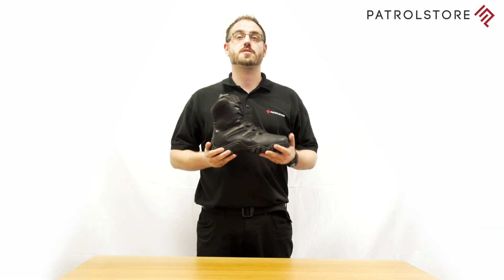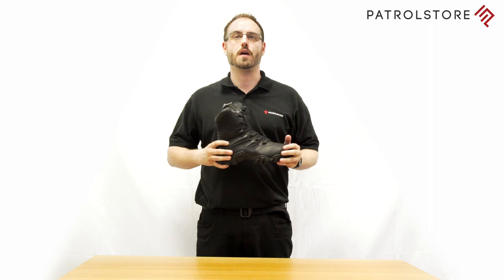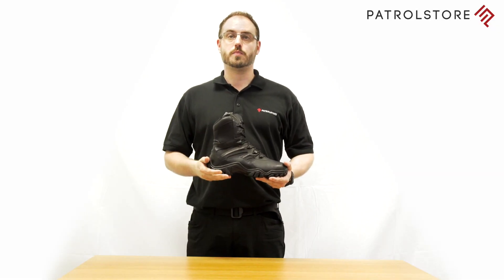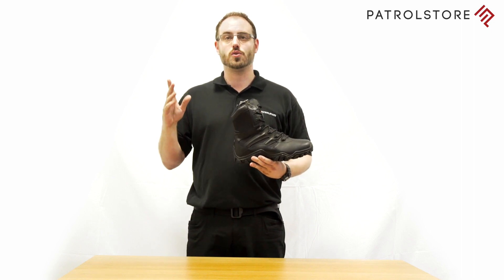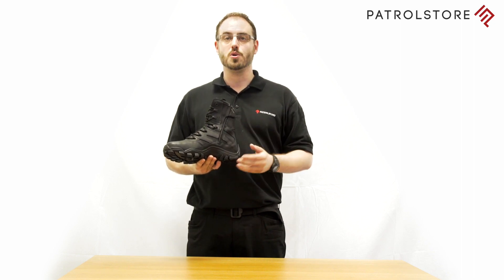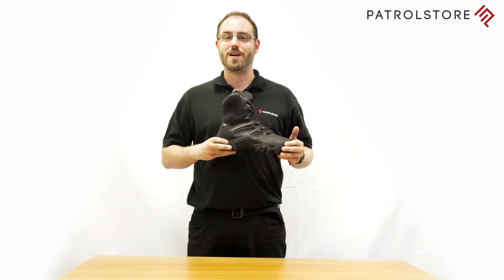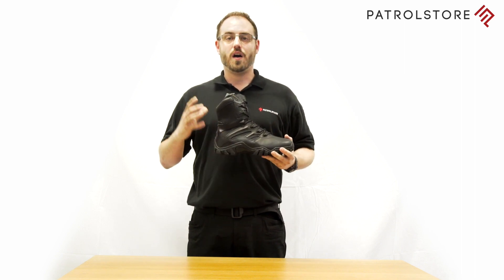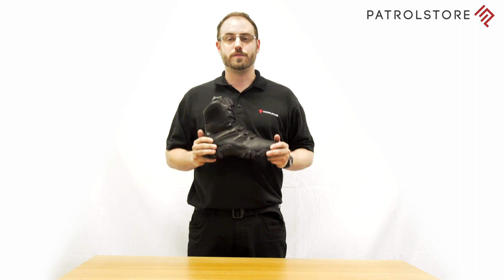Bates Boots Delta 8" Side Zip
The Bates Boots Delta 8" Side Zip features  Bates' innovative iCS technology, this technology allows you to adjust the boots to the comfort setting that is right for you. In addition to this the bates boots delta 8" side zip feature a side zip to help you get the boots on and off easily.

The Bates Boots Delta 8" Side Zip feature full grain leather and 1680 denier nylon, to ensure that they are not just comfortable, they are hard wearing. Overall the bates boots delta 8" side zip boot is the ideal boot for anyone in an "on call" situation.

DOP: Sam White